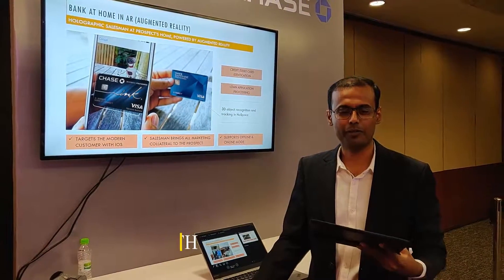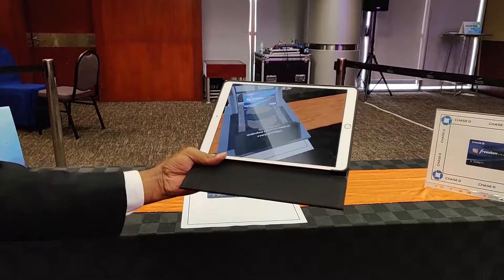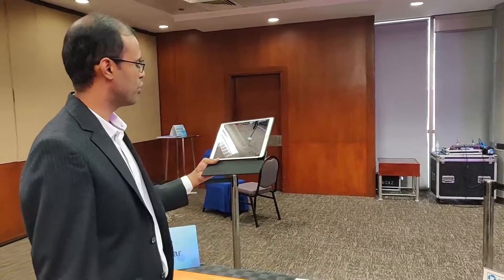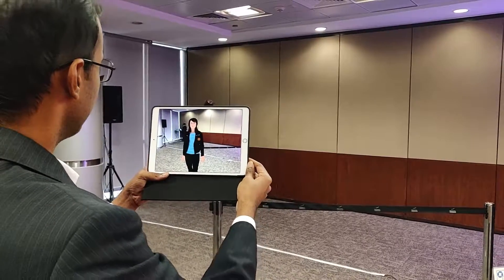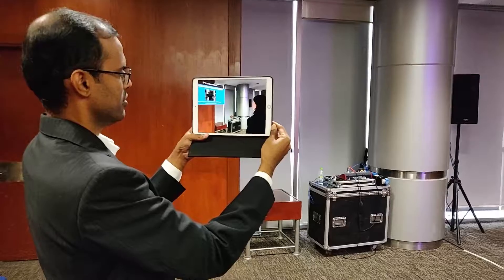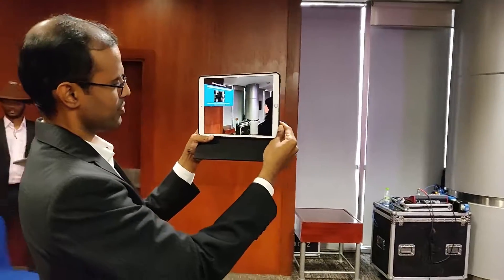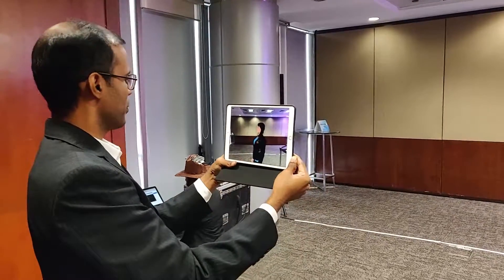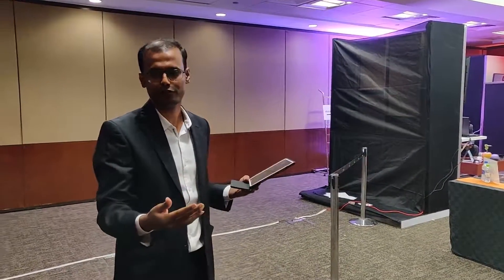AR Banking: Product Sales using Holographic Bank Executive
Acquiring customers through physical mailers has been a slow affair. With augmented reality (AR), we not only enable to see more information about the product in an engaging way, but also enable the prospect to interact with a salesman / saleswoman as a holographic avatar right from the confines of the prospect's place.